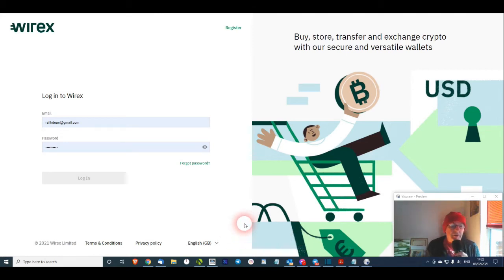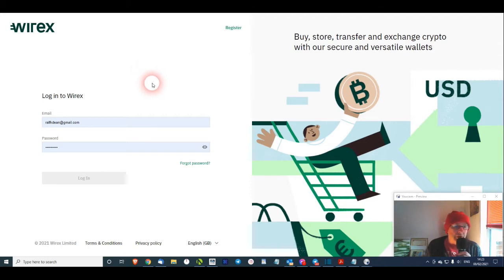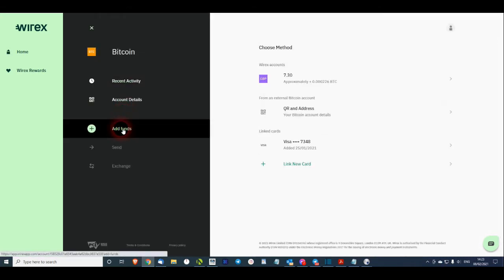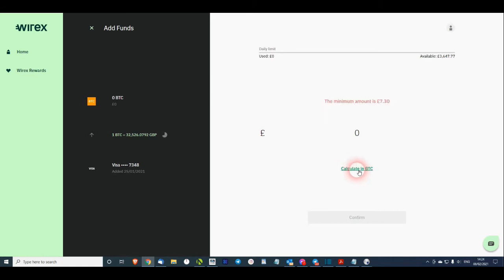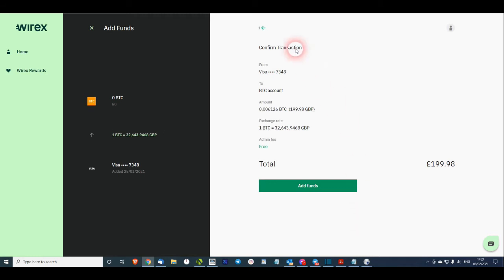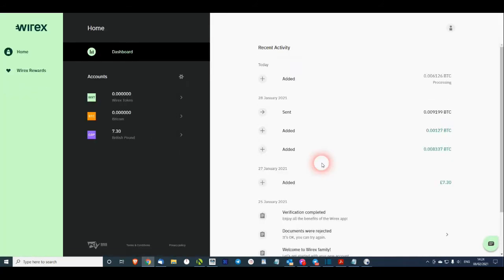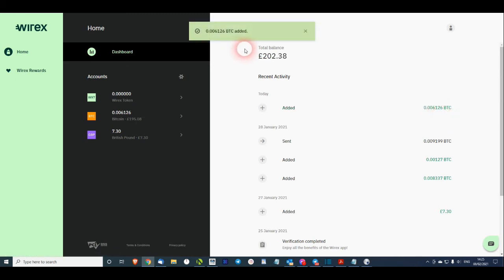Wirex - how to add funds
How to use Wirex - how to add funds to your Wirex wallet

Hyper Fund